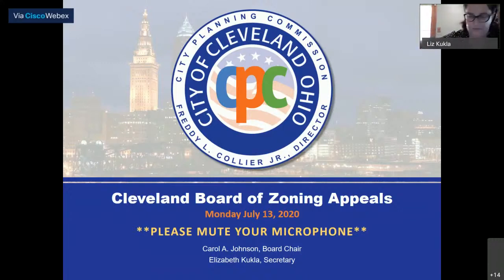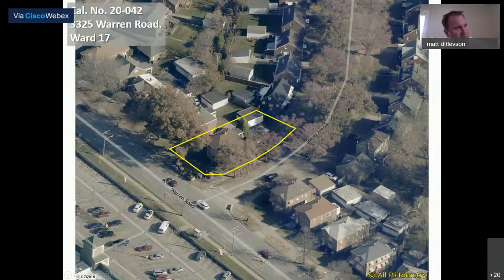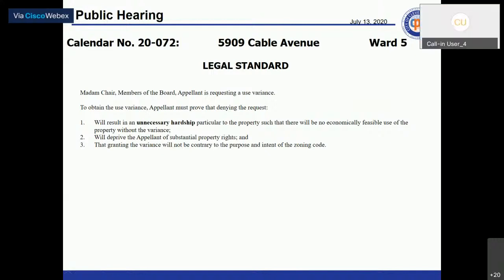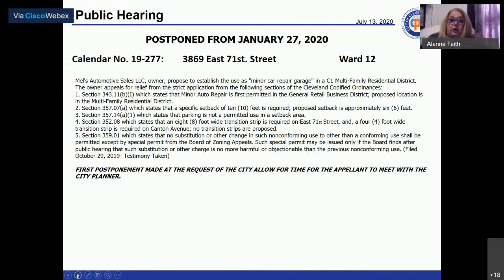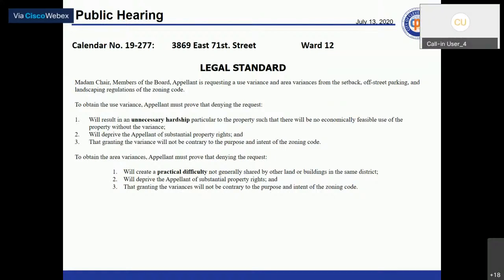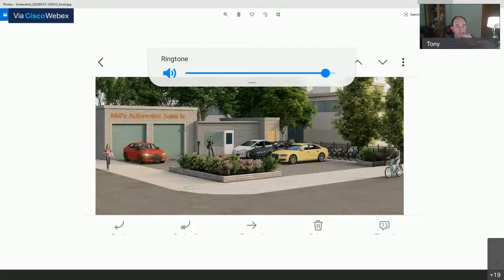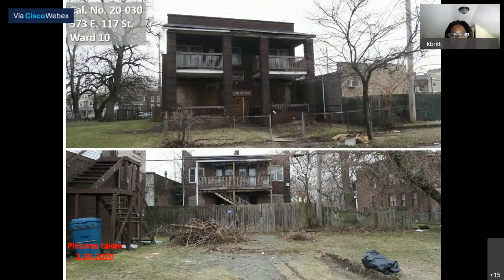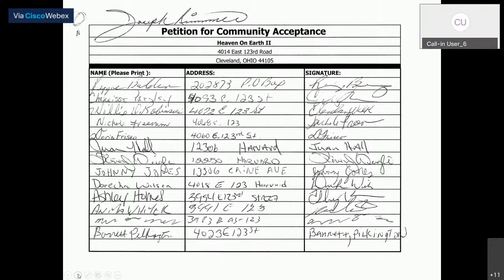Board of Zoning Appeals Meeting for July 13, 2020 edited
Live Stream of Board of Zoning Appeals Meeting for July 13, 2020 edited